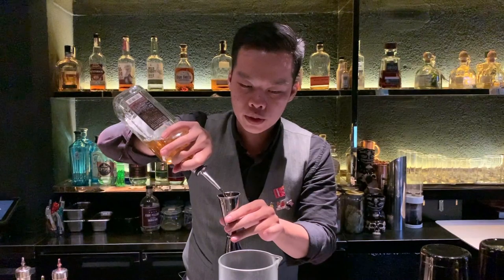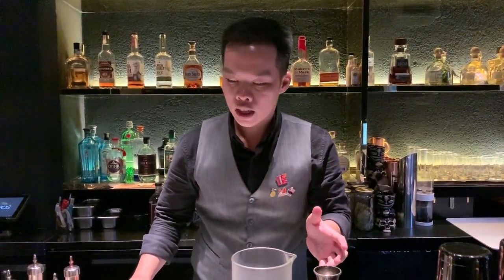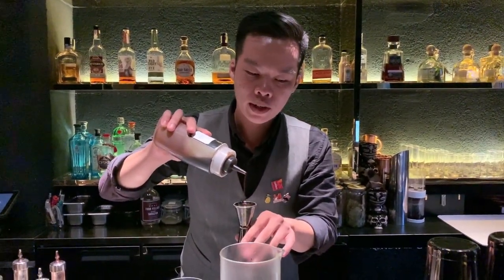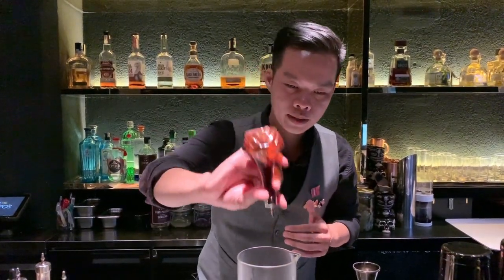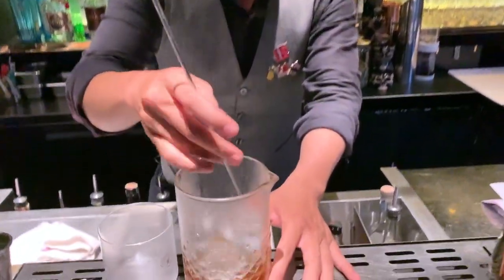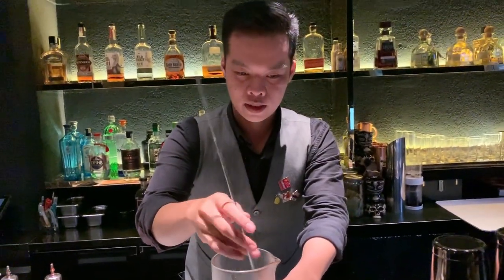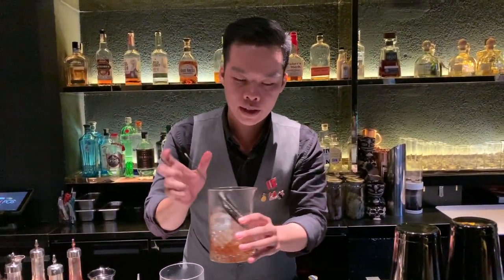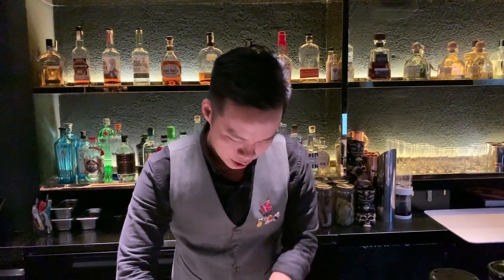Phu Nguyen aka Phil from Irusu Lounge (Ho Chi Minh City): 84 Old Fashioned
Phu Nguyen aka Phil 84 from Irusu Lounge makes us his signature cocktail, 84 Old Fashioned